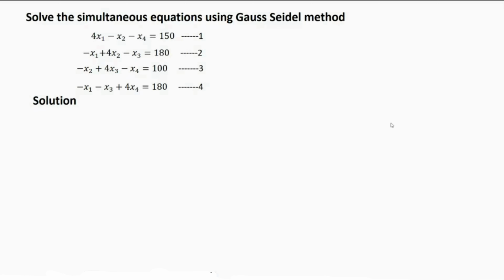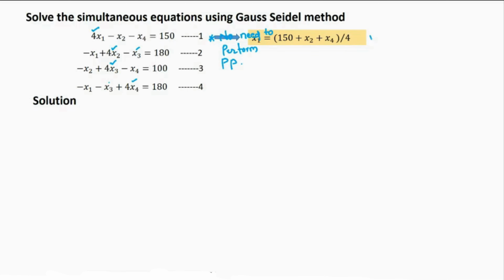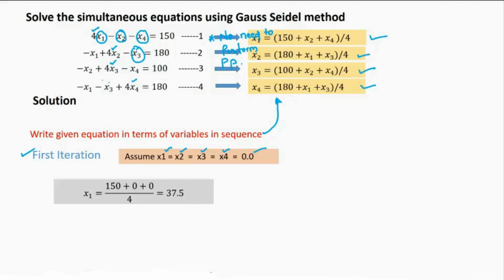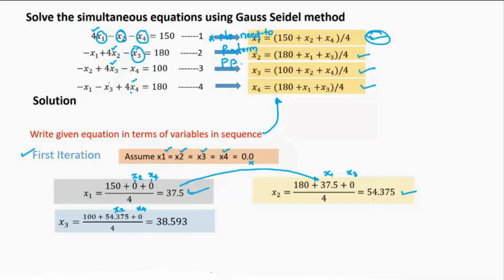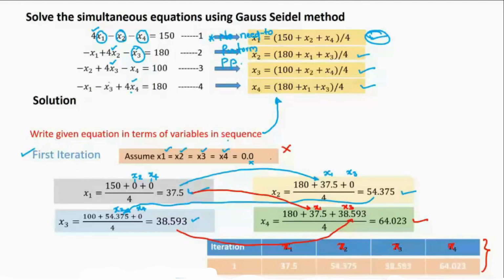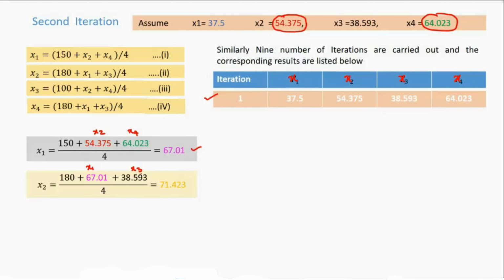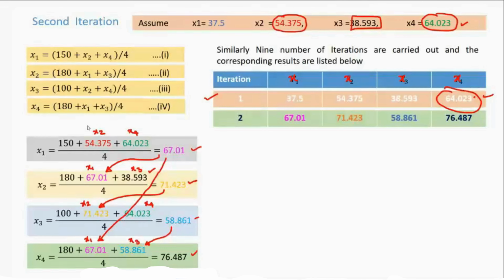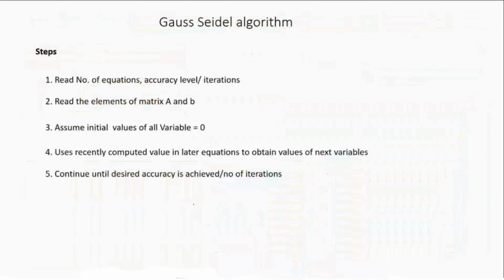Gauss Seidel Method - Numerical